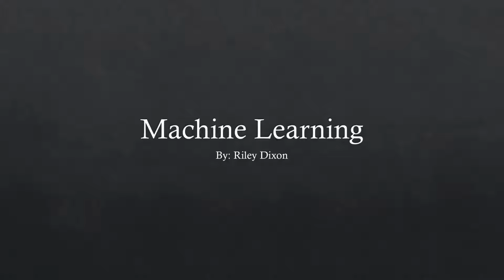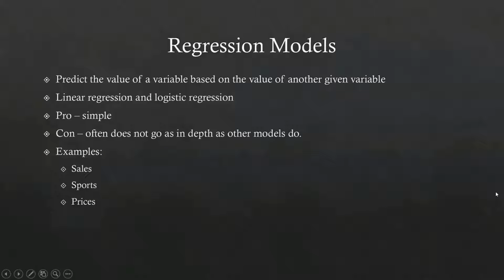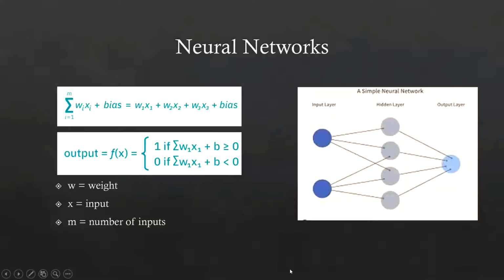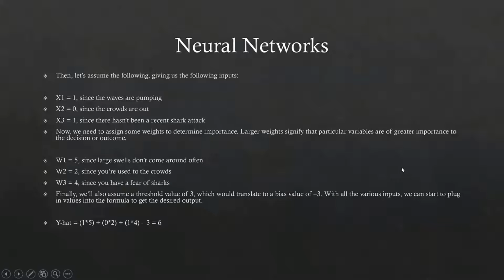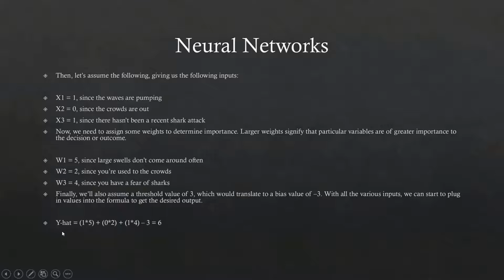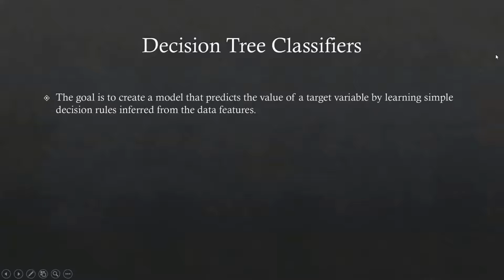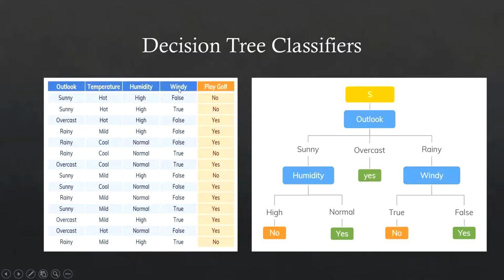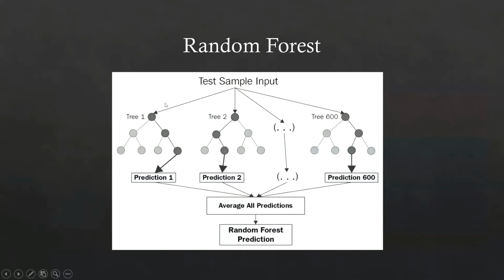Sped Talk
Machine Learning Sped Talk